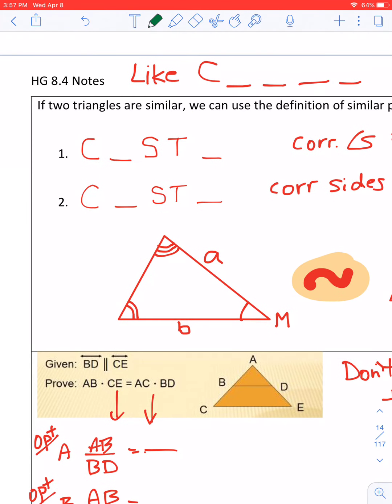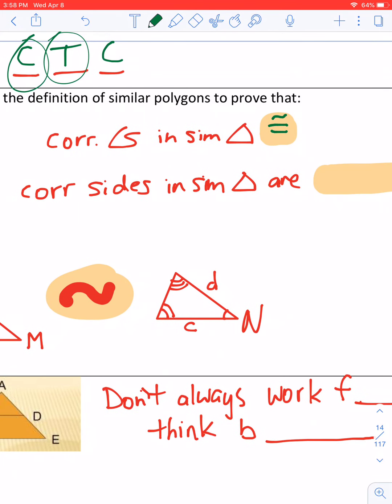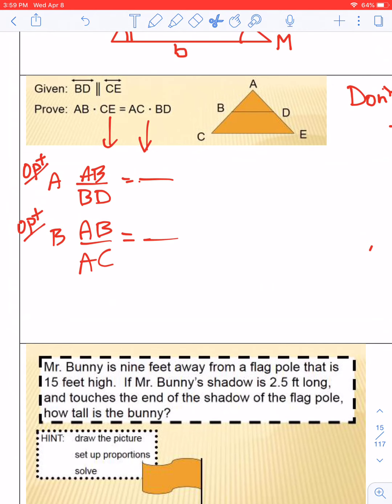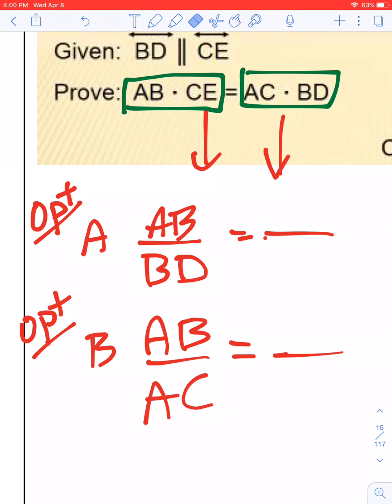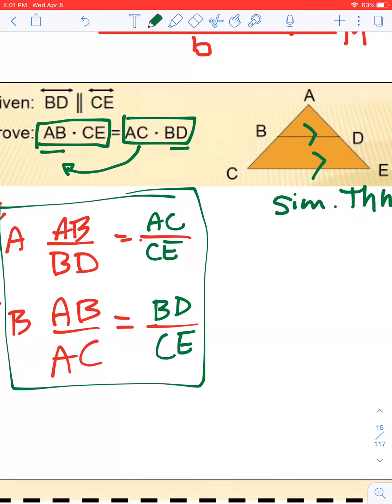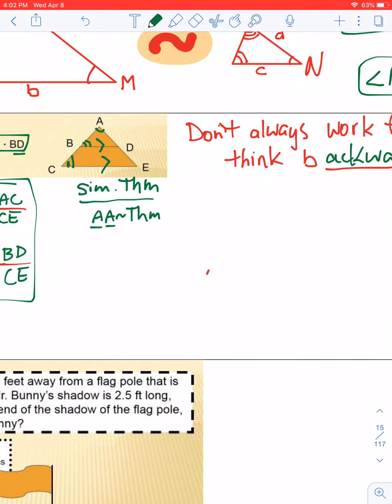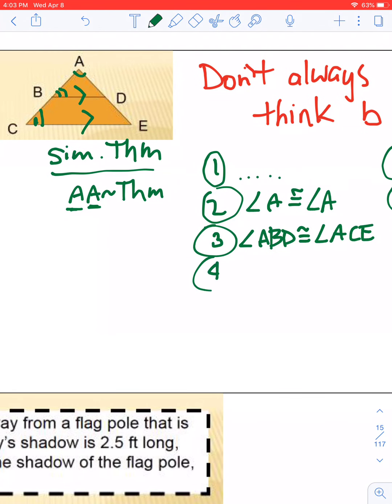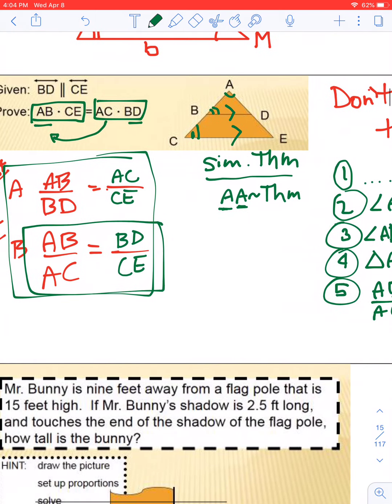HGeomNotes0804A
Using the similarity thms to prove other relationships via (CASTC & CSSTP)